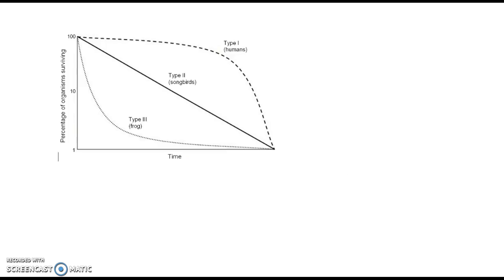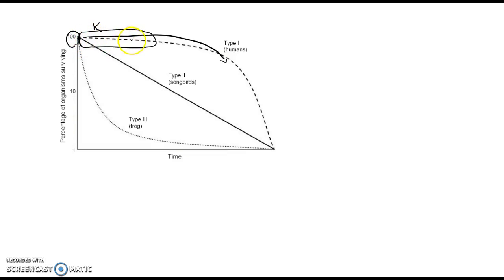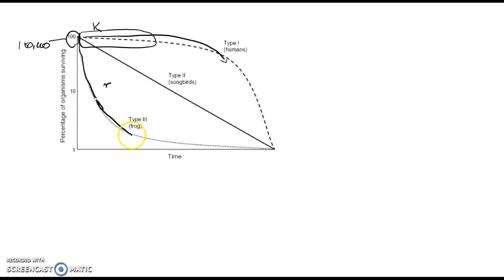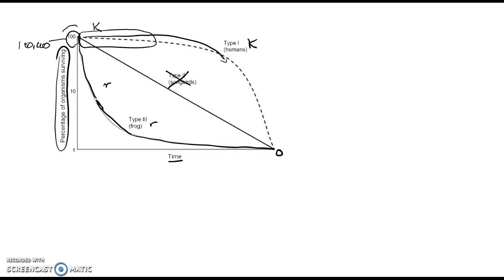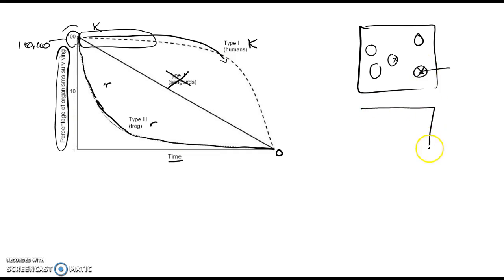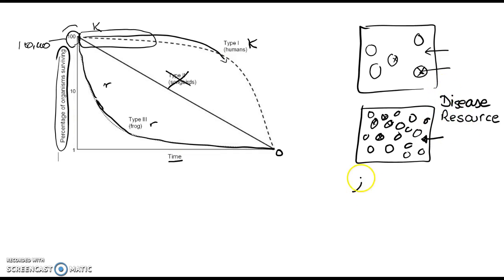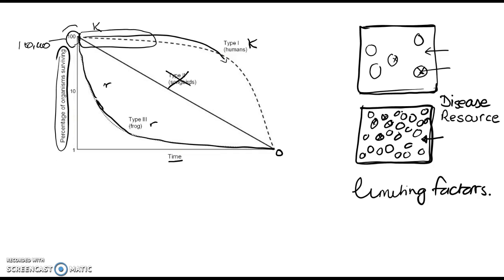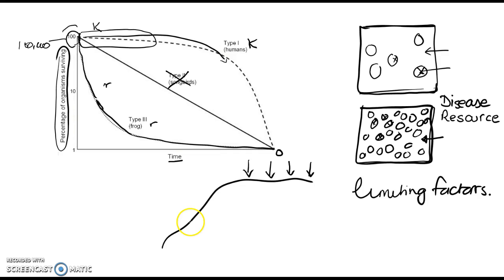Q2 Paper 1 trial 2016